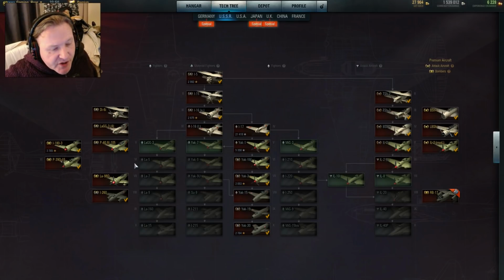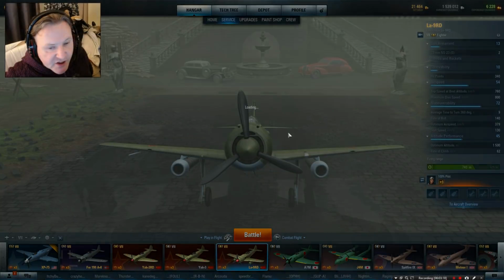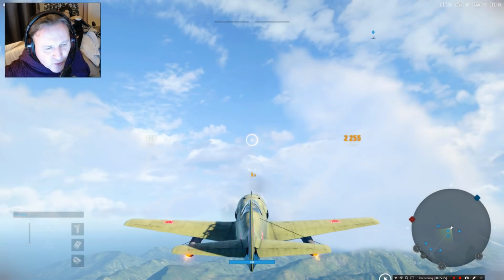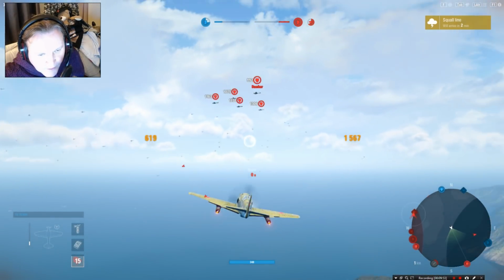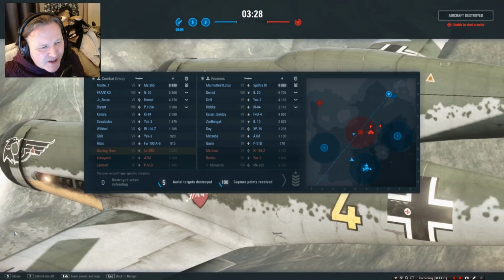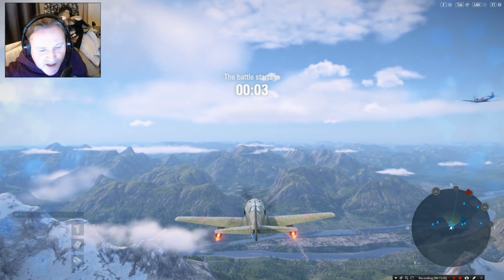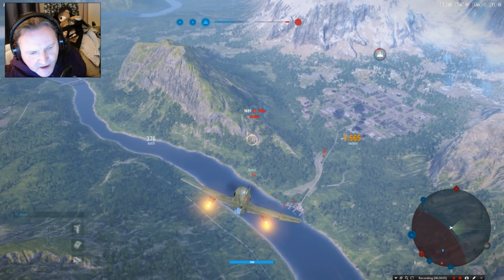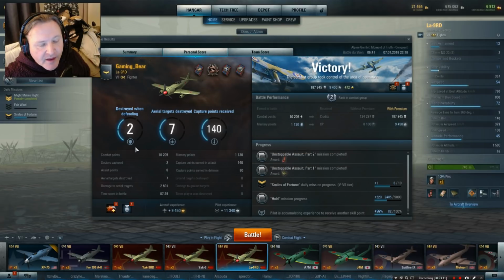Gaming Bear WOWP La-9RD Review World of Warplanes Wargaming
GamingGaming Bear WOWP La-9RD Review World of Warplanes Wargaming, It It Worth It ?